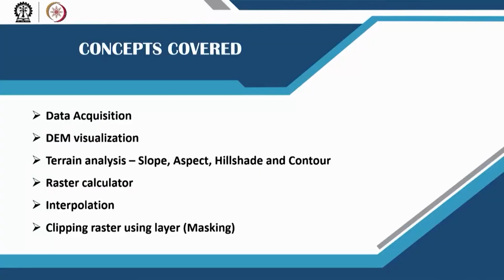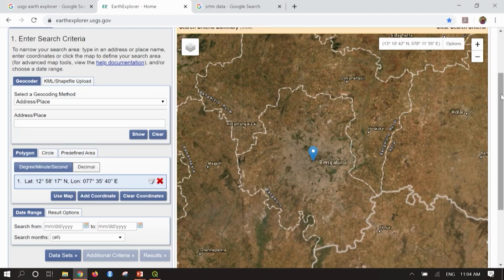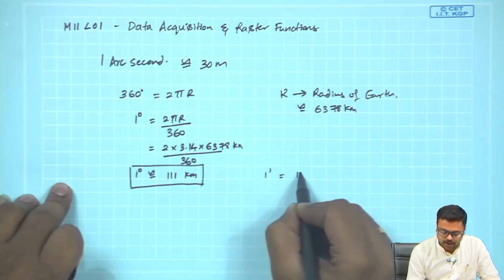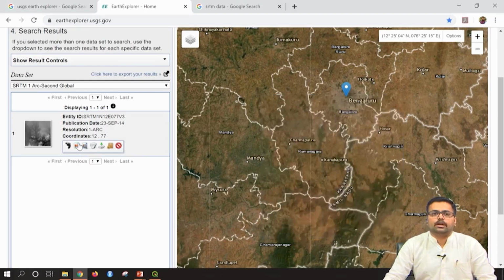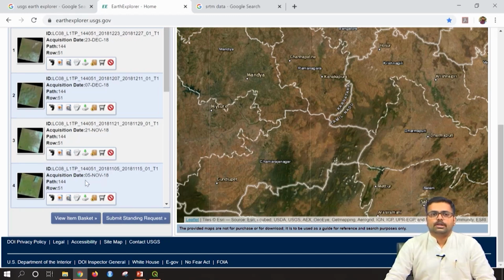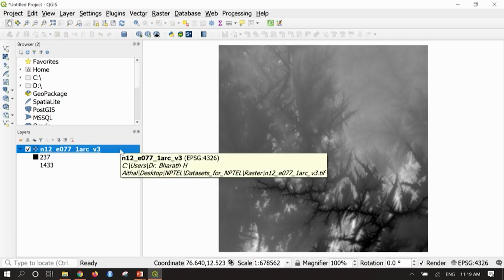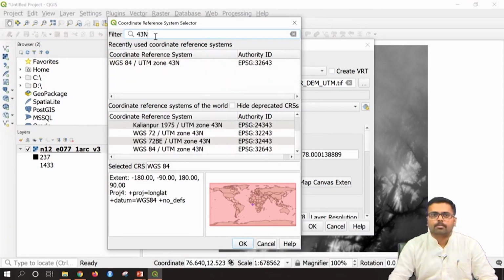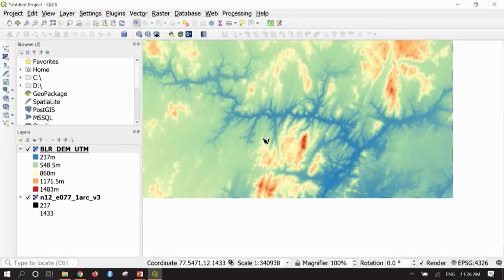Lec51: Data Acquisition and Raster Functions